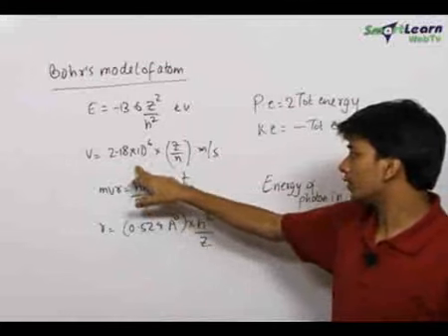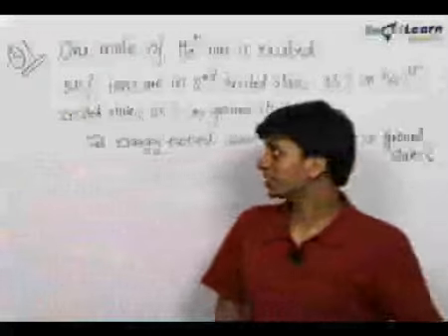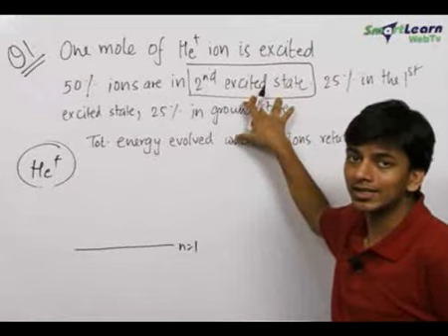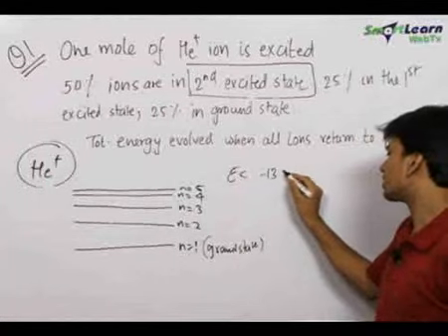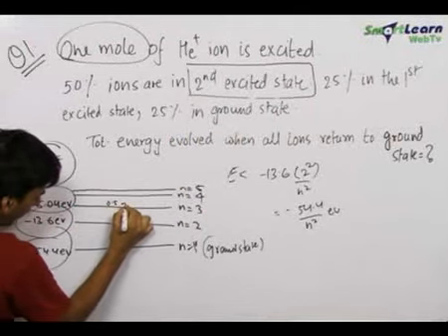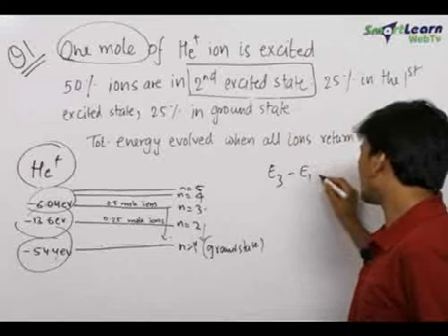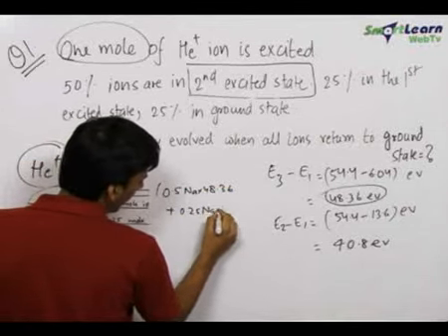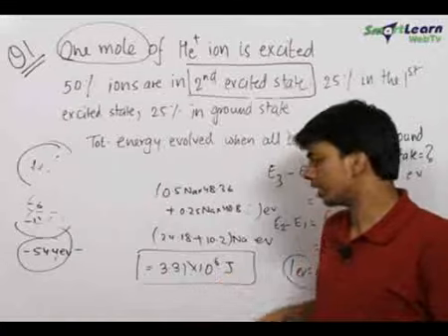Atomic structure, classification of elements and periodicity in properties - Problem Solving 1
Atomic structure, classification of elements and periodicity in properties - These concepts are explained in this video